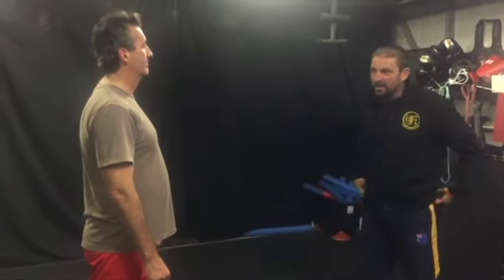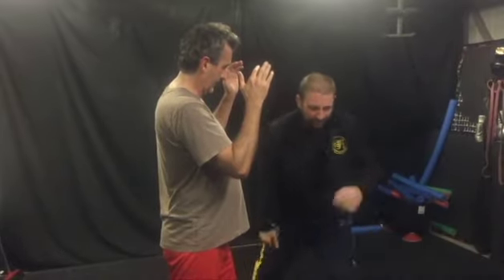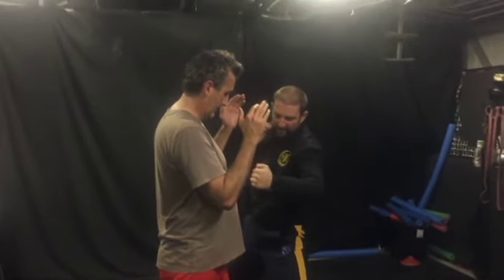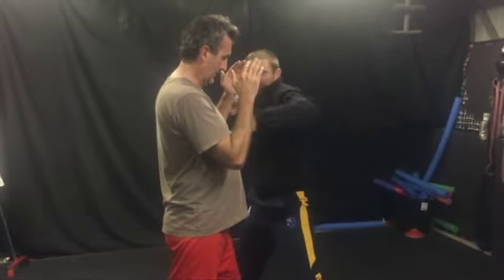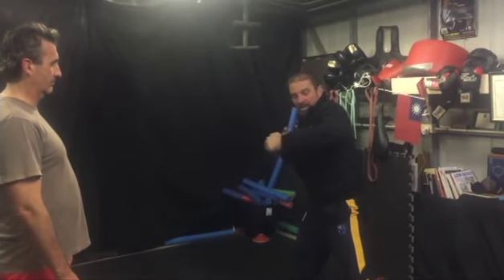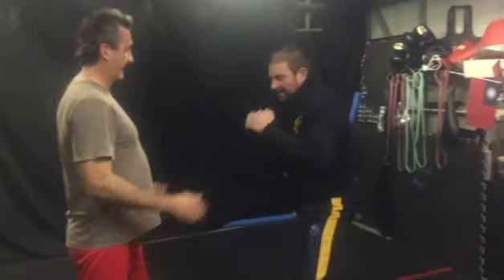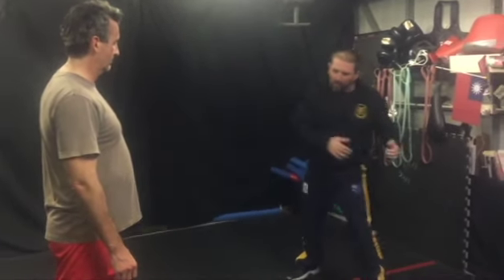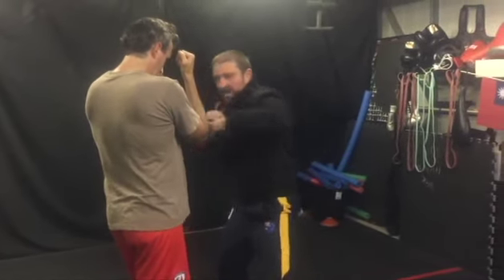Develop power in every strike.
Fighting a bigger guy on the street.  Learn to hit hard.